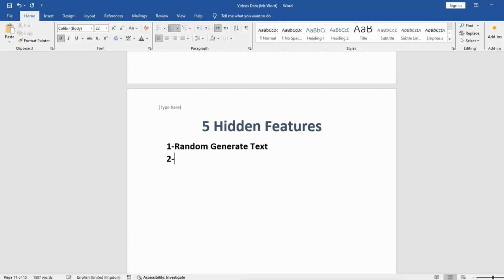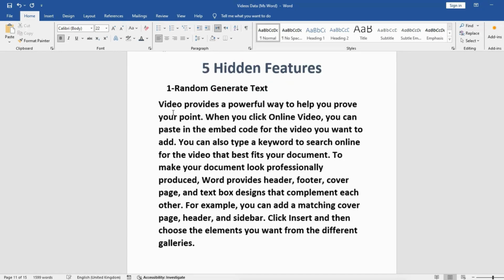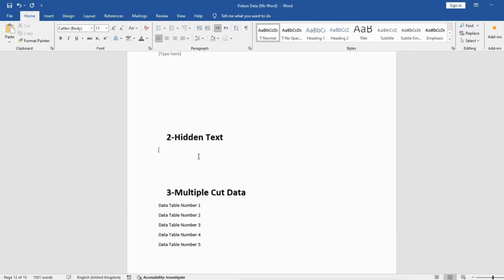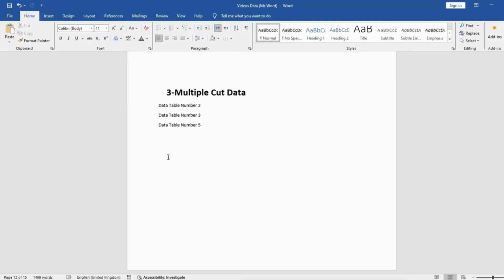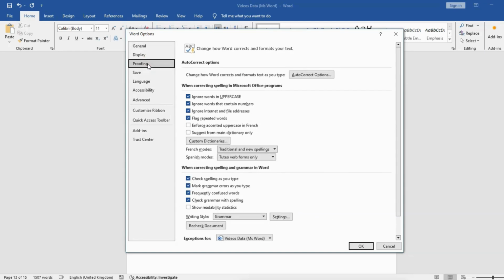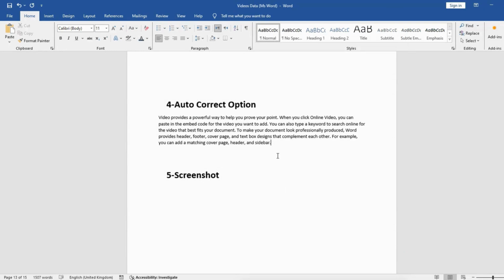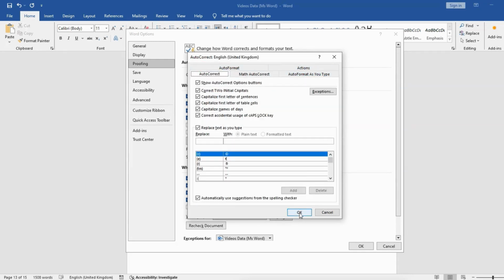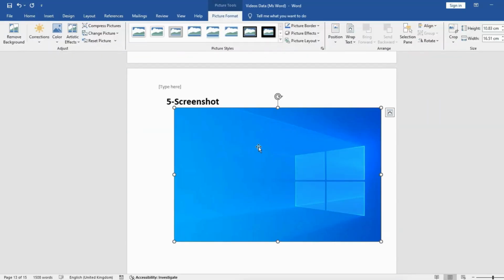Learn 5 Hidden Features in Microsoft Word (I Should Have Known!)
Discover the secrets that can supercharge your Word documents! In this video, we reveal 5 incredible hidden features that will save you time and boost productivity. From advanced formatting tricks to little-known shortcuts, these tips are perfect for beginners and pros alike.

💡 Highlights Include:

Time-saving hacks for faster editing.
Secret tools for creating professional documents effortlessly.